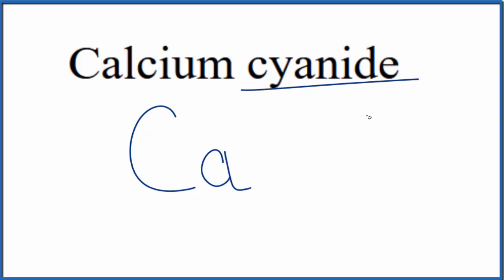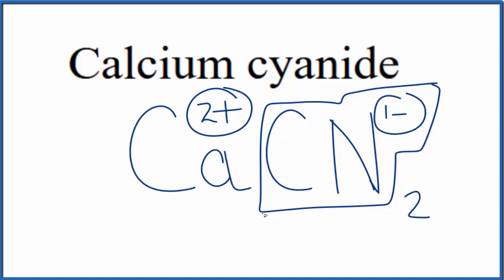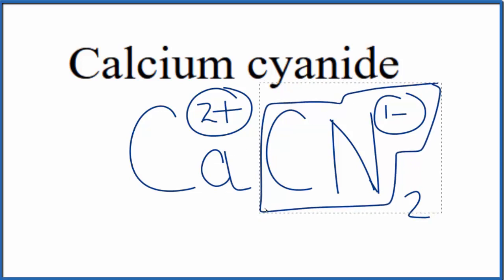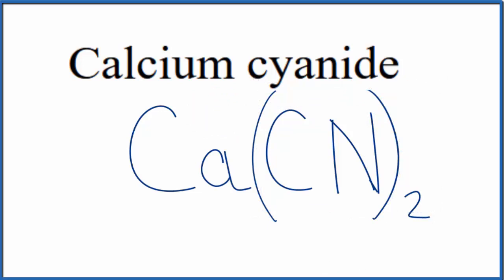How to Write the Formula for Calcium cyanide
In this video we'll write the correct formula for Calcium cyanide : Ca(CN)2.

To write the formula for Calcium cyanide we’ll use the Periodic Table, a Common Ion Table, and follow some simple rules.

Because Calcium cyanide has a polyatomic ion (the group of non-metals after the metal) we'll need to use a table of names for common polyatomic ions, in addition to the Periodic Table.

Keys for Writing Formulas for Ternary Ionic Compounds:
1. Write the element symbol for the metal and its charge using Periodic Table.
2. Find the name and charge of the polyatomic ion on the Common Ion Table
3. See if the charges are balanced (if they are you're done!)
4. Add subscripts (if necessary) so the charge for the entire compound is zero.
5. Use the crisscross method to check your work.

For a complete tutorial on naming and formula writing for compounds, like Calcium cyanide and more, visit: